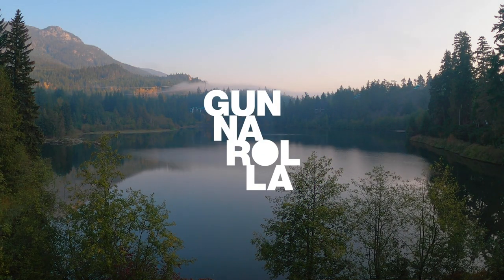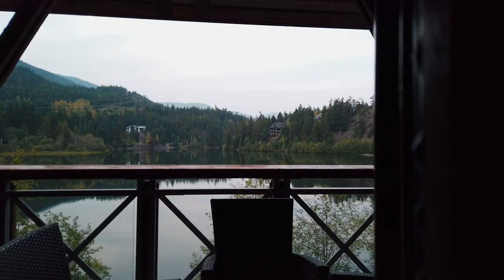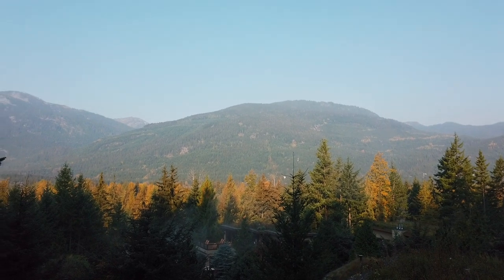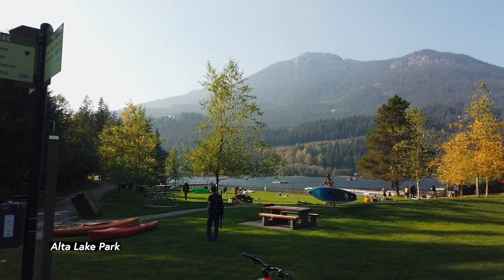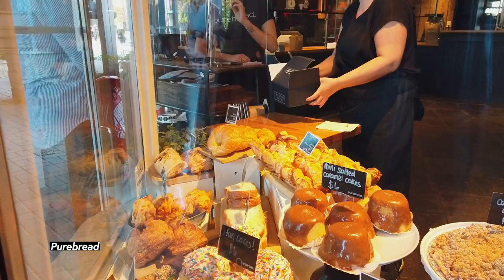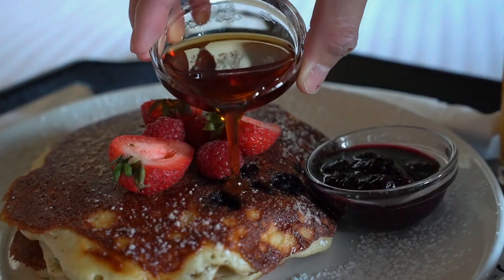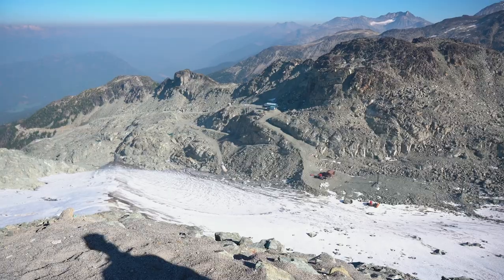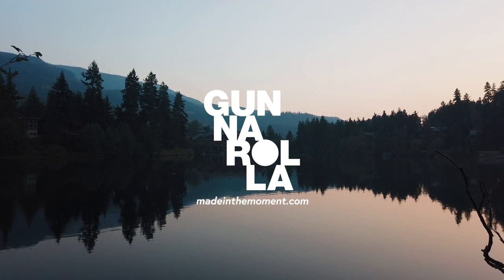Whistler Travel Guide: Top Things to See, Do & Eat This Fall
Welcome to Whistler! From spas and jeep tours to luxury mountain hotels, there are a ton of experiences you can have in Whistler, British Columbia that will help you recharge and reconnect with nature. Here are some of our favourites!

A NOTE ON TRAVEL DURING A PANDEMIC: We love to travel and now is a great time to support local businesses, but we must do so responsibly. It’s up to us to mitigate the spread of COVID-19. Throughout the hotel property, restaurants, shops & village, you’ll find hand sanitizer and plenty of room to maintain physical distancing. Masks should be worn indoors, and you’ll find that visitors even choose to wear them outdoors. Please follow the rules and stay home if you have any symptoms, no matter how minor.

▶ ITINERARY
0:00 - Welcome to Whistler
0:15 - Nita Lake Lodge
1:02 - Scandinave Spa Whistler
1:50 - Black bear sighting
2:19 - Valley Trail
2:44 - Whistler Olympic Plaza
2:59 - Whistler Village
3:16 - Purebread
3:38 - Alta Bistro
4:05 - Good morning from Nita Lake Lodge
4:24 - Jeep tour with Canadian Wilderness Adventures
5:00 - The Spa at Nita Lake Lodge
5:19 - Cure Lounge & Patio

▶ Use REV to generate closed captions and make your videos more accessible